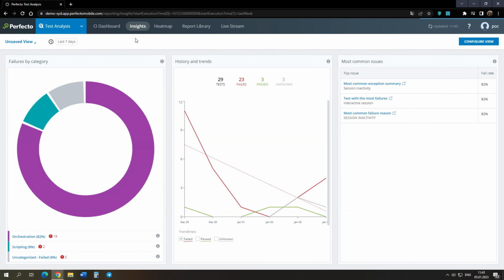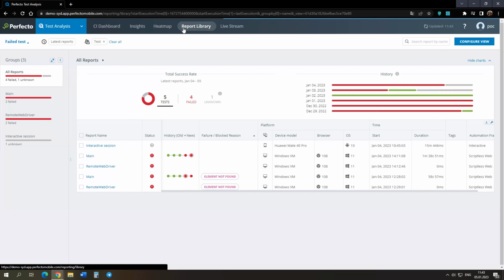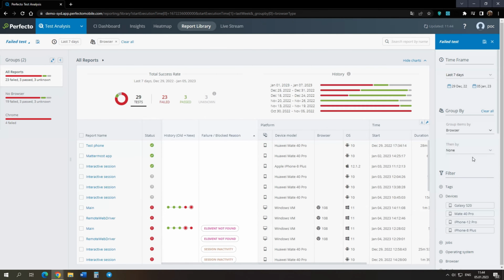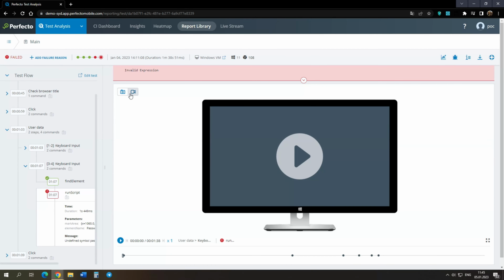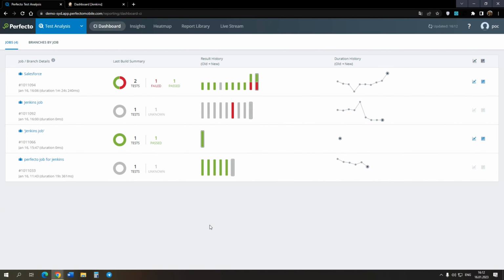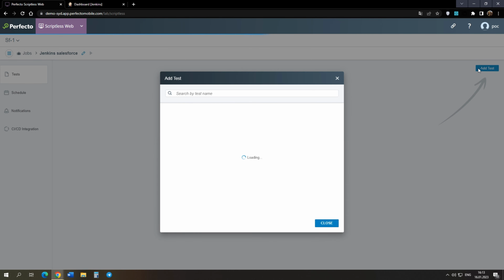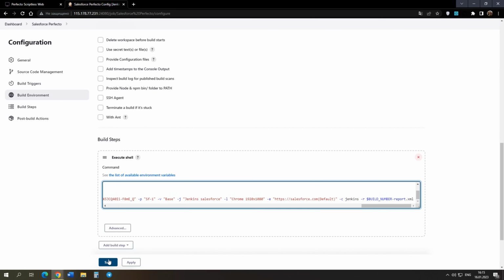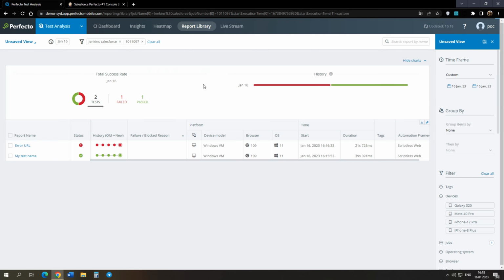[ENG] Perfecto | Perfecto Test Analysis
With Perfecto you can view the test summary
in a convenient way for you.

1. Insights.
2.Heatmap.
3.Report library.
4. Testdetails.
5. Testcomparison.
6. CI Dashboard